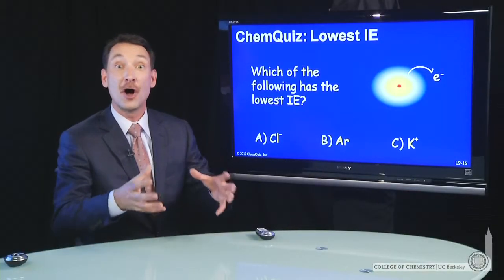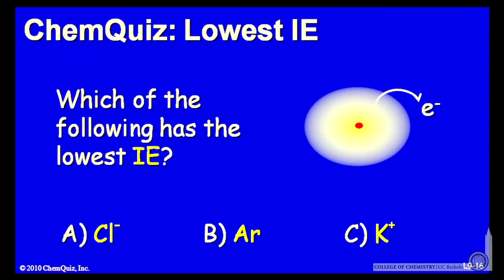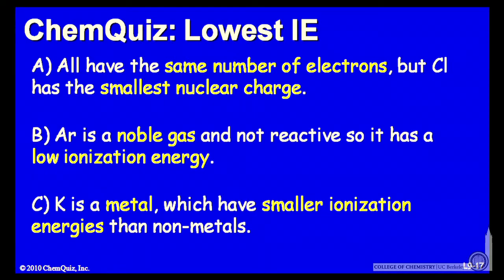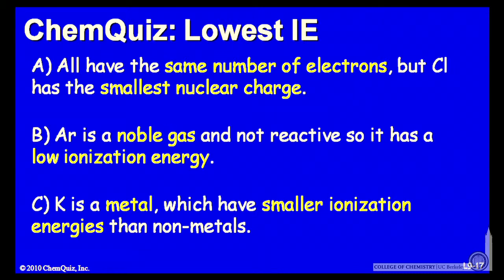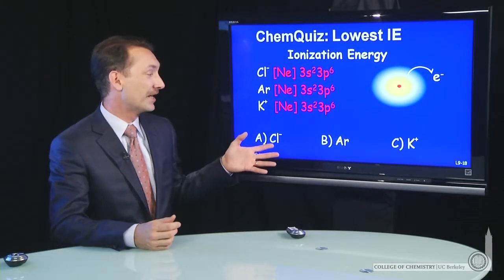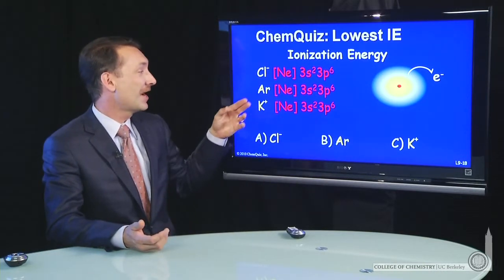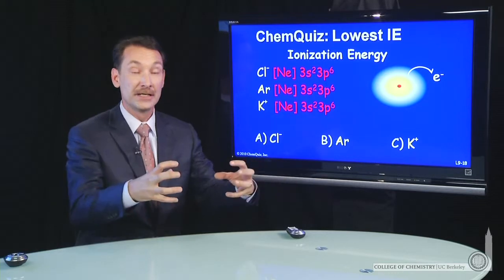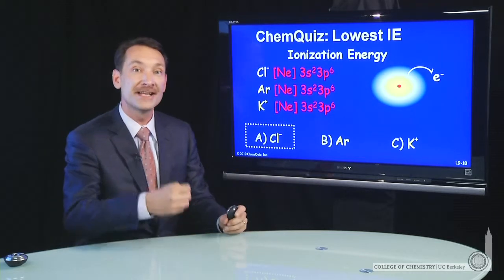Lowest IE (Quiz)